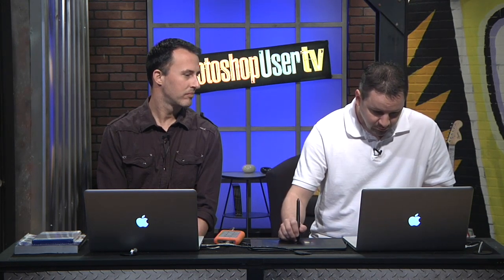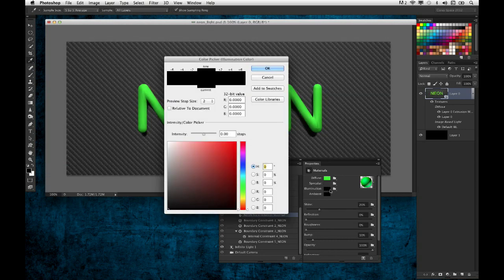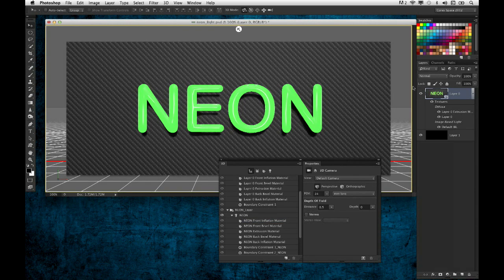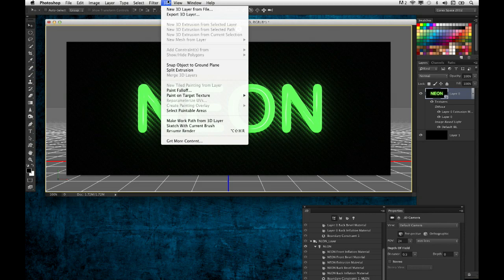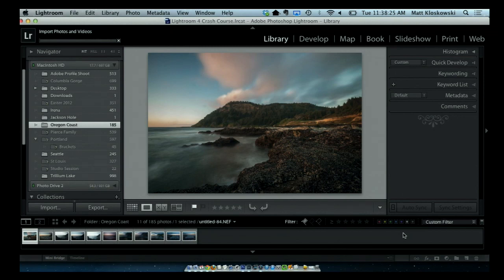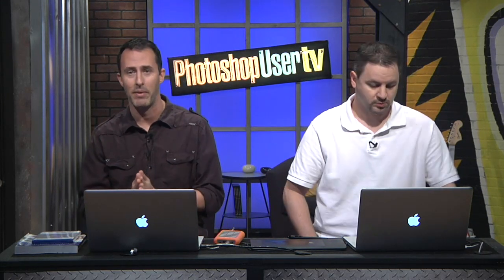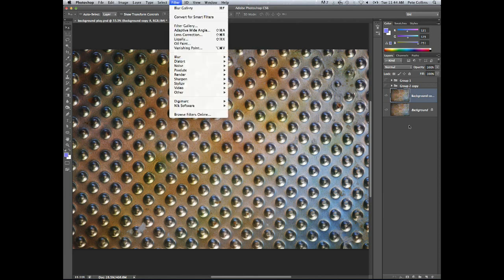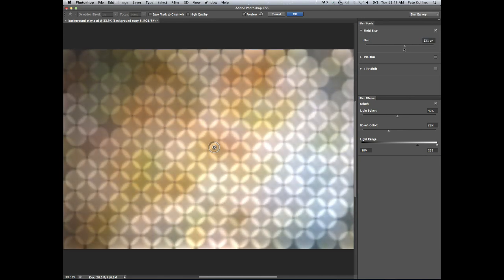PhotoshopUser TV 330 (January 15, 2013)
Corey Barker starts off this episode highlighting a 3D update to Creative Cloud made in December 2012 that now allows surfaces in Photoshop to act as lights capable of casting on other objects. Matt shares a quick tip on how to apply a preset to a batch of images in Lightroom. Pete finishes up with some Photoshop techniques for creating textures and backgrounds with field blur & bokeh to create some amazing results.